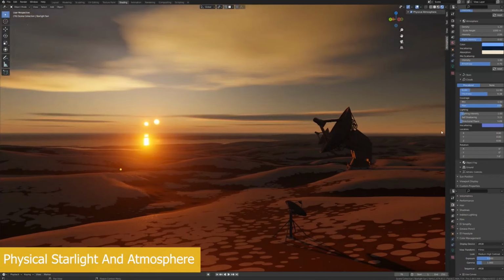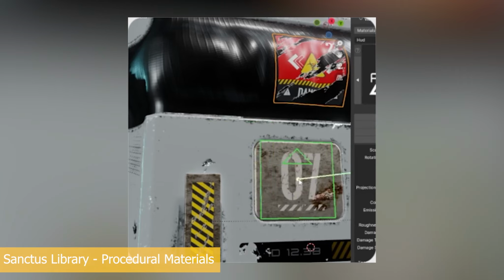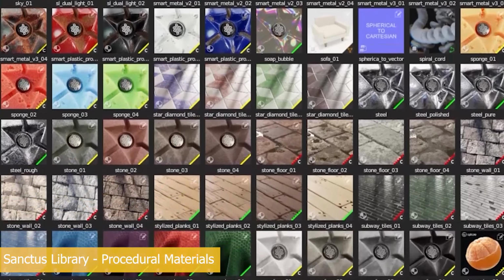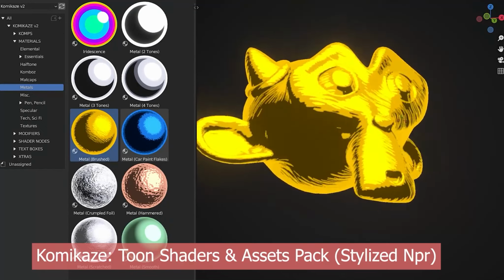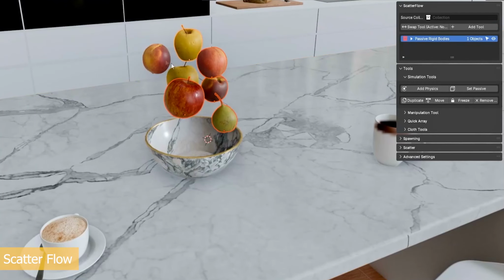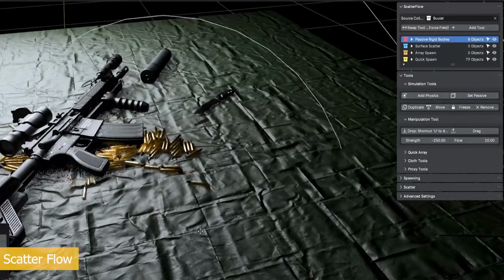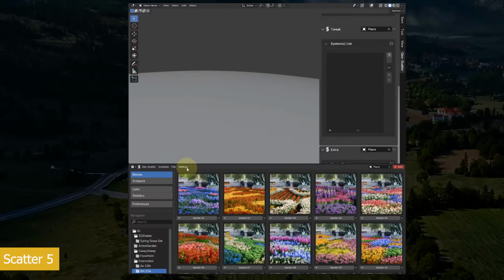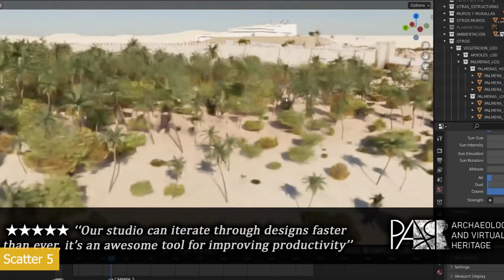Most important blender addons